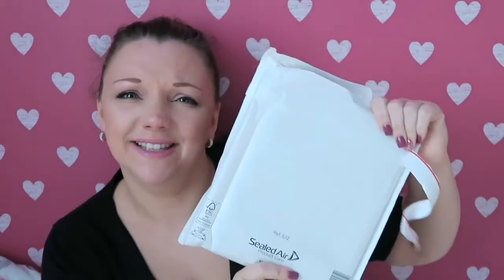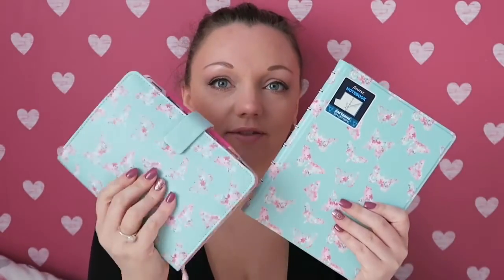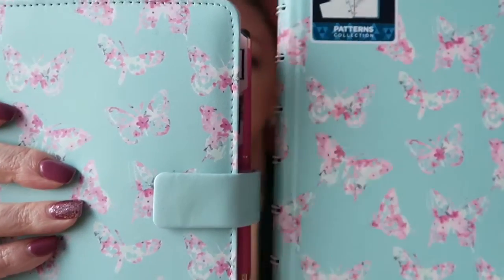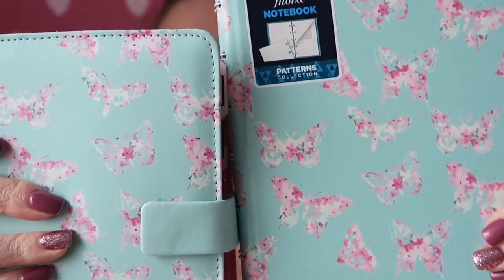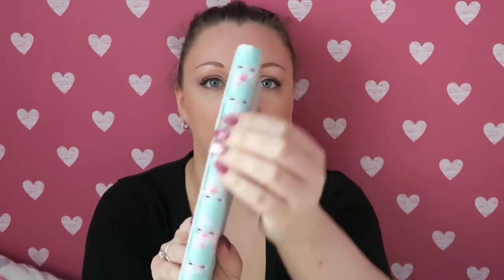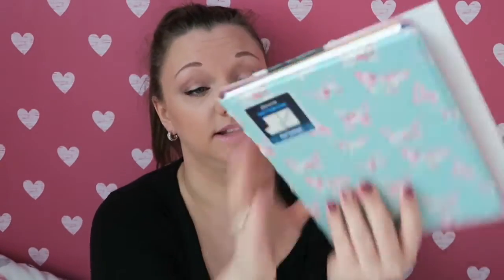Filofax A5 Notebook Butterfly First Impressions And Review | Nicola Dunna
If you are looking for a notebook then I think you should look into a Filofax one it's lovely and the price is lively too

If you did like this video then please give it a BIG thumbs up

Please let me know what sort of video you would like to see next